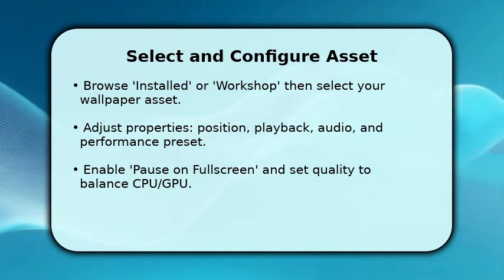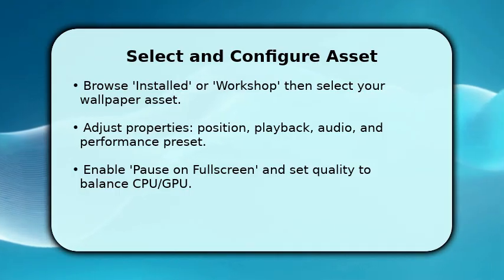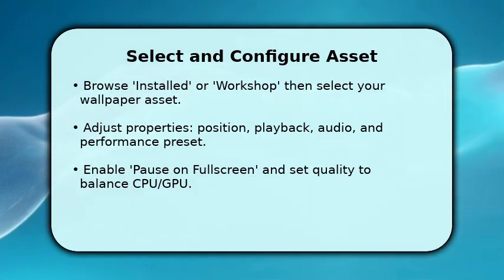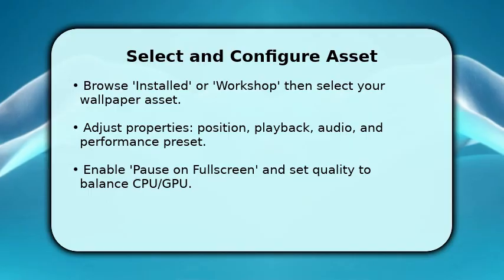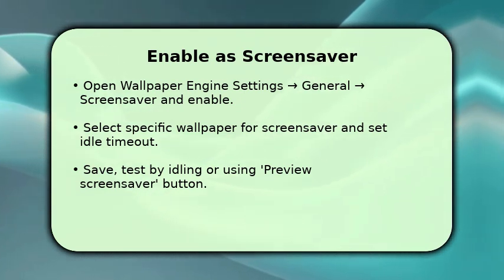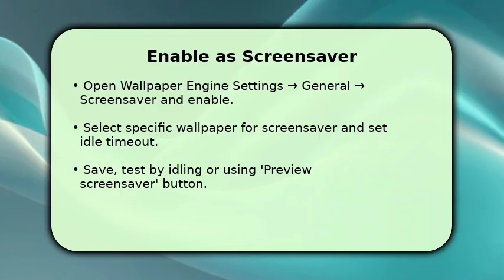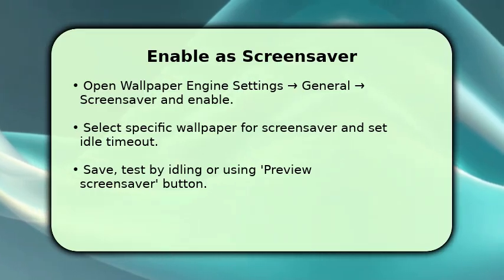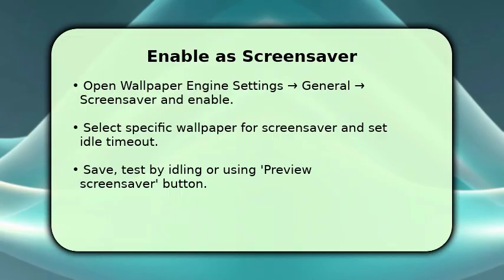How to Change Screensaver Wallpaper Engine - Step by Step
How to Change Screensaver Wallpaper Engine - Step by Step | 🔒 Surfshark VPN Deal — Stay private and secure. $1.99/mo + 3 Months Free ▸

Learn the detailed process of changing your screensaver wallpaper on various devices with our comprehensive guide. Step by step instructions will walk you through selecting a new image, setting it as your screensaver, and customizing settings to suit your preferences.

change screensaver, wallpapers engine tutorial, how to set wallpaper for screen saver, customize screensaver image on Windows, macOS screensaver change guide, Android lock screen background setup, iOS home screen and lockscreen customization